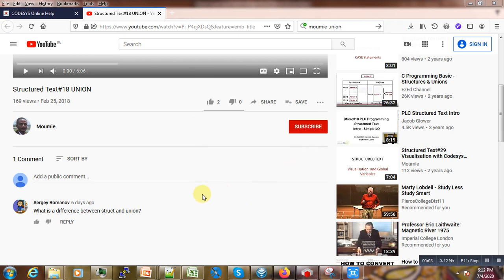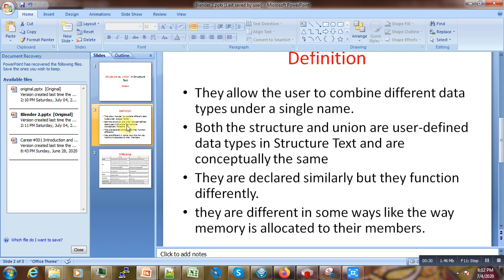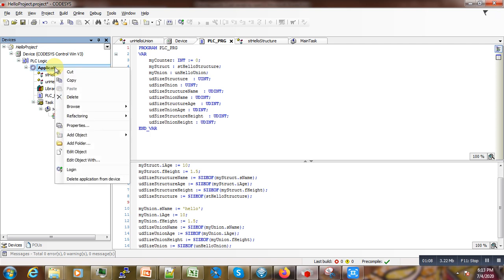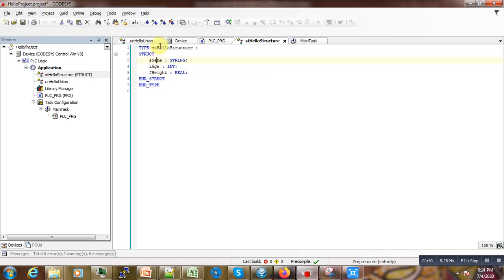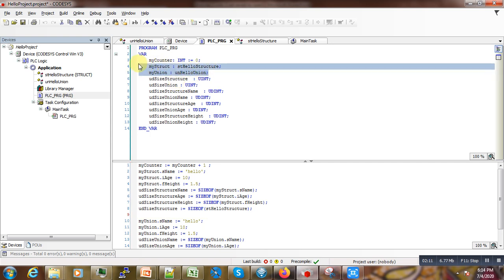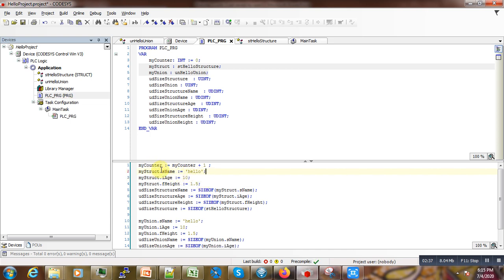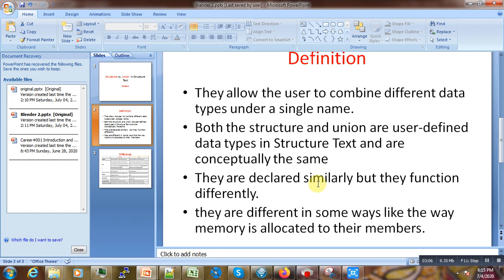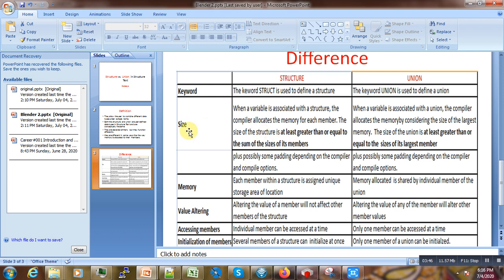Structured Text#31 Difference between Structure and Union in Structured Text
Difference between structure and union in structured text.
STRUCT vs. UNION
struct#union